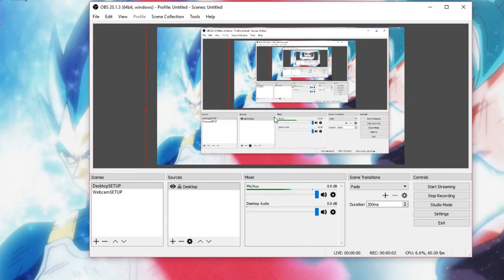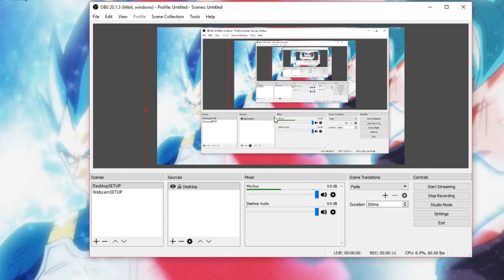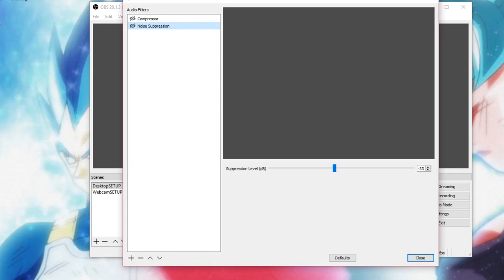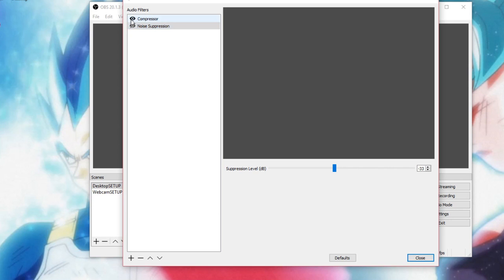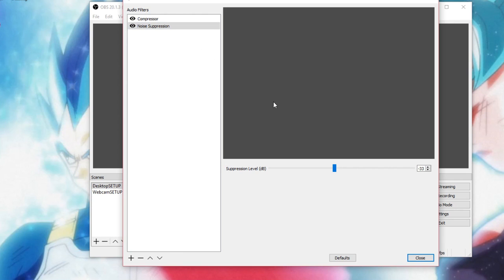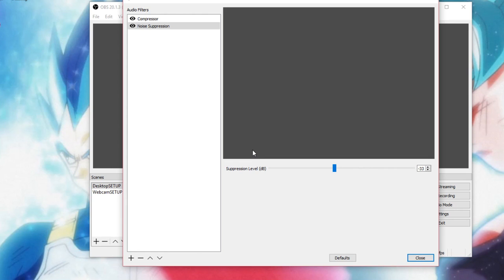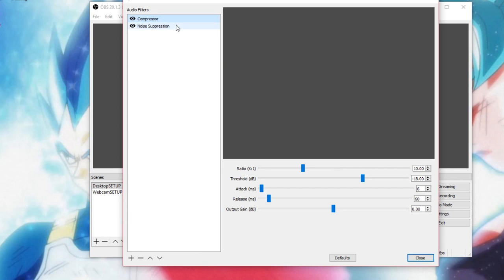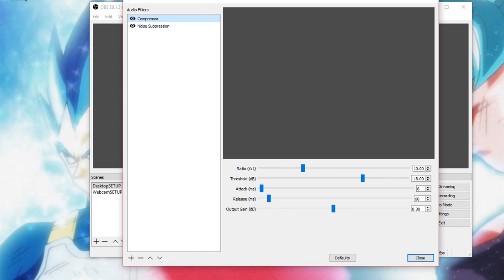HOWTO | Suppress and Compress your Audio OBS Tutorial